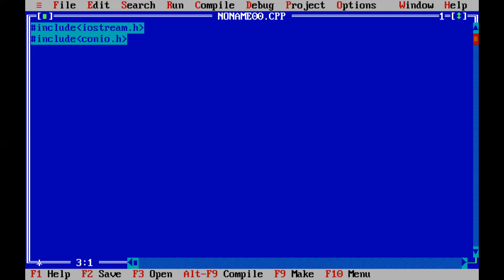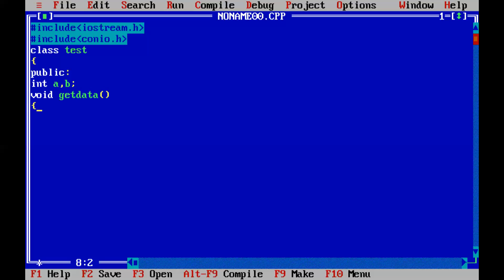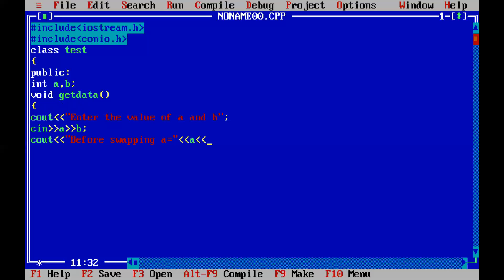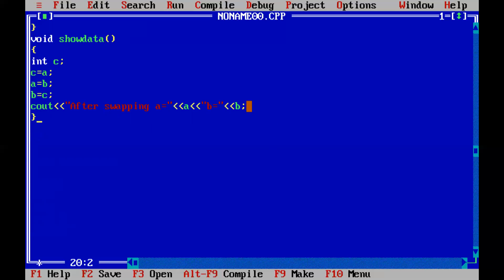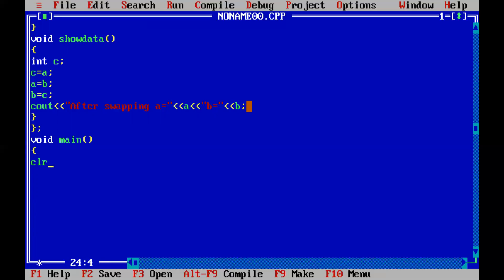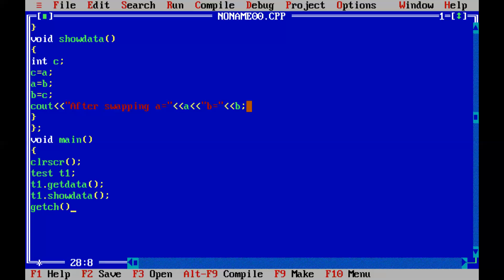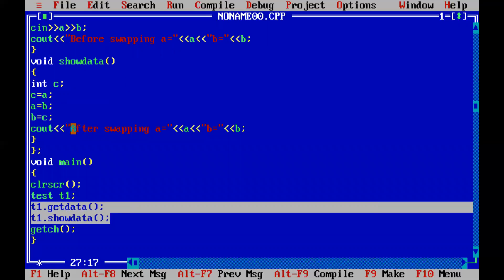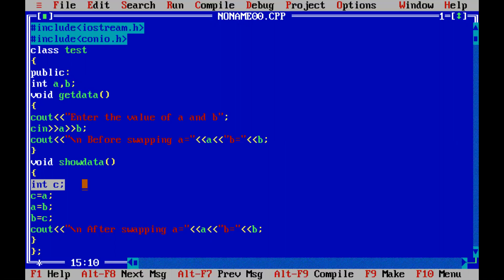OOPM CS-305, C++ PROGRAM FOR LOCAL AND GLOBAL VARIABLE...